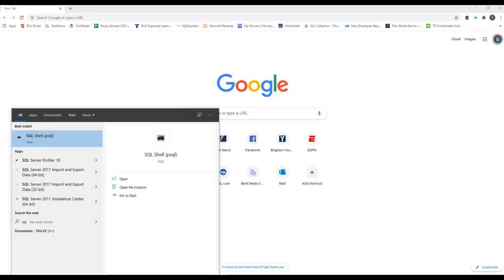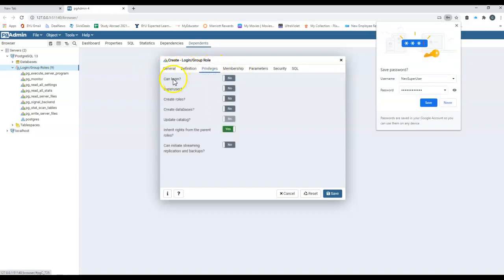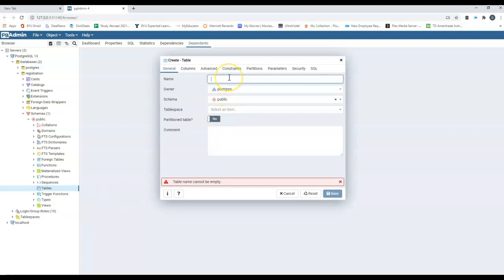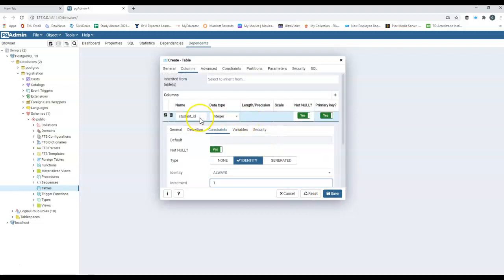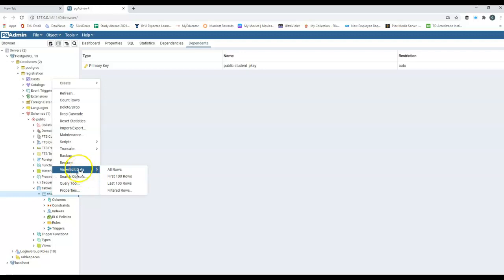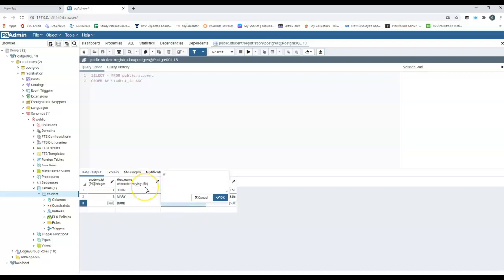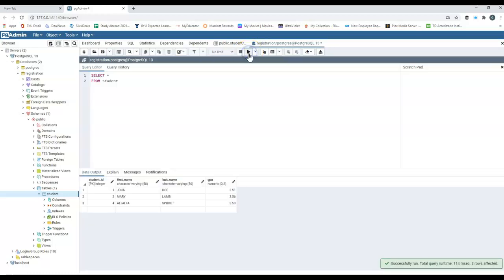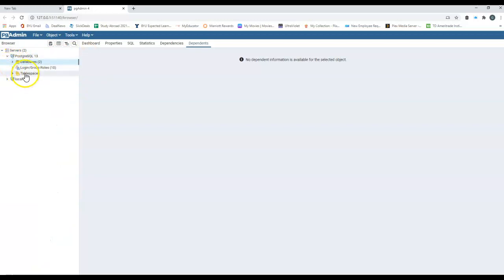PostgreSQL Working with pgAdmin